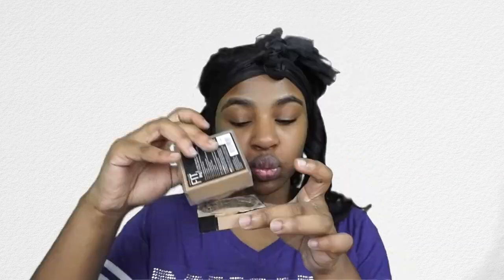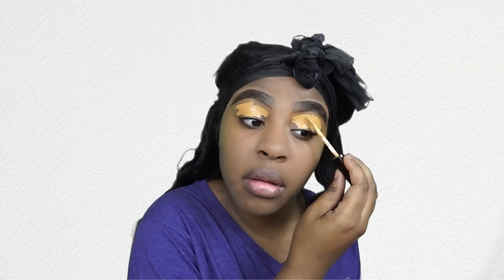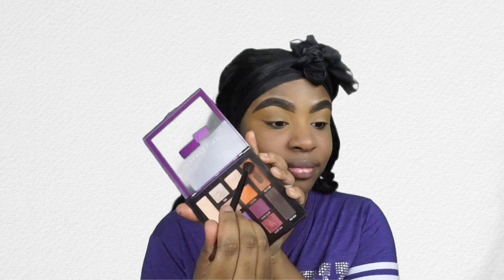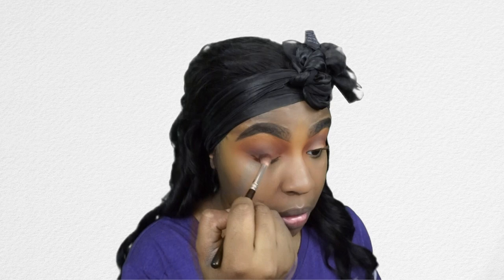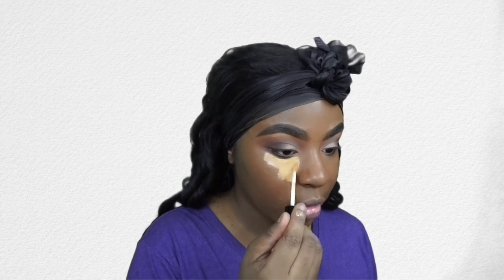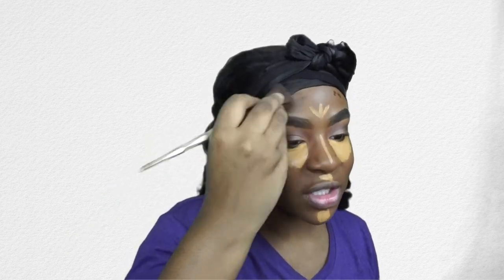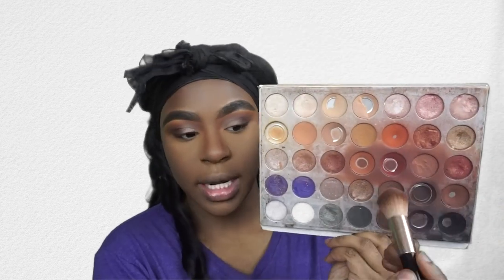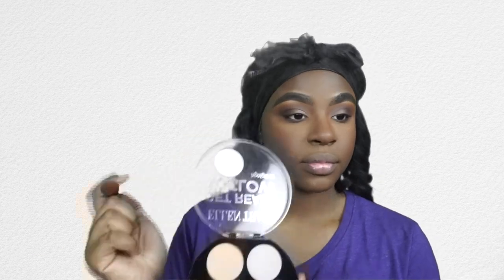Pageant Stage Makeup Routine | WOC Friendly | Faith Charles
Hey guys! I'm finally uploading my pageant stage makeup routine! This was a HIGHLY requested video and I'm so excited that I finally got to film it! My pageant makeup routine is something that I have practiced over the past 4+ years and I finally feel like I perfected it! Now, I am not a certified pageant makeup artist and I'm not saying this makeup routine is going to make you win your pageant, but this is what I personally like to do! This routine is WOC and oily skin friendly! I really hope you guys learn a lot from this tutorial! Also, please don't come for my lace :] I recorded the intro and outro hours later, sis was lifting. It's okay though, happens to the best of us! LOL

P R O D U C T S  U S E D:
Brows: